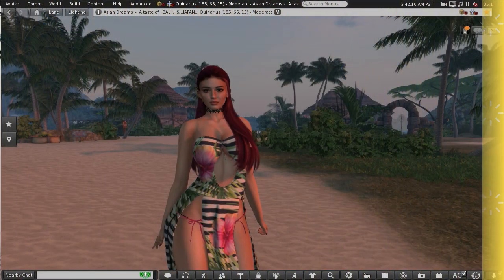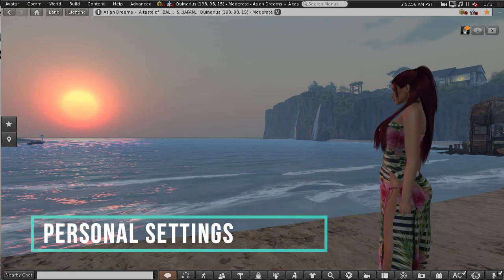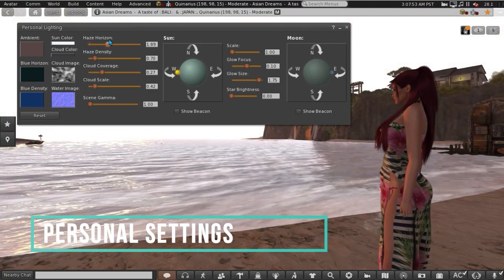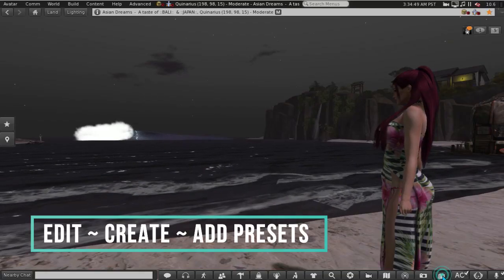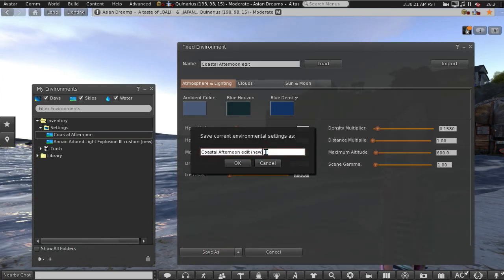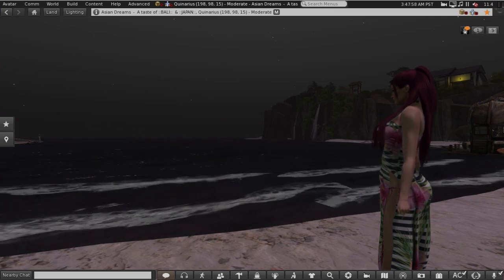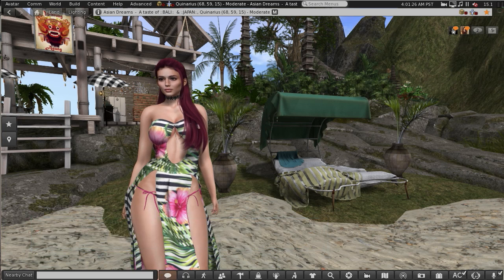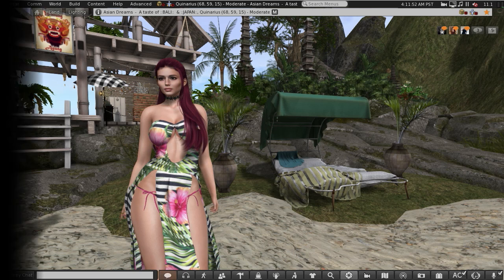SECOND LIFE 2021 | How to use EEP the NEW WINDLIGHT ENVIRONMENT | FIRESTORM VIEWER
TIME STAMPS
New Windlight (EEP) MAIN FEATURES 0:38

How to adjust PERSONAL lighting SETTINGS 1:30
How to EDIT, CREATE and ADD windlights 4:30
How to TRANSFER OLD WINDLIGHTS INTO EEP 9:00